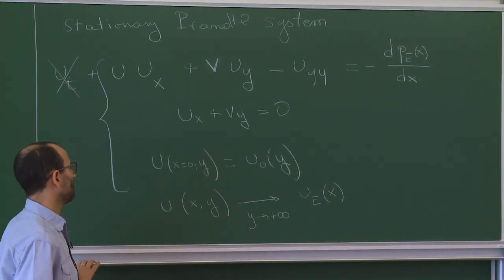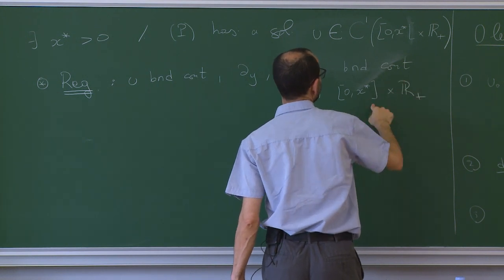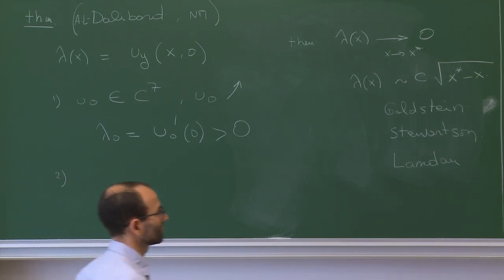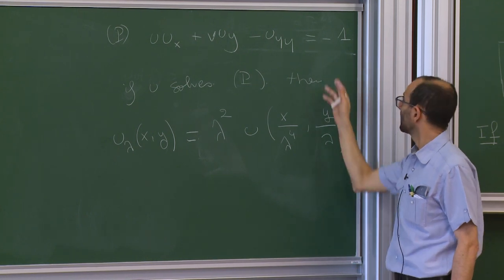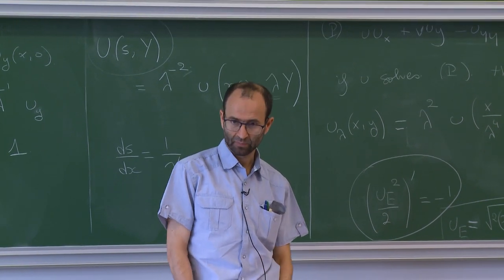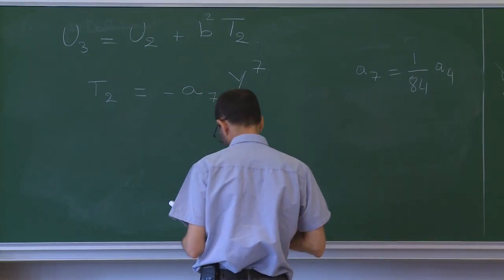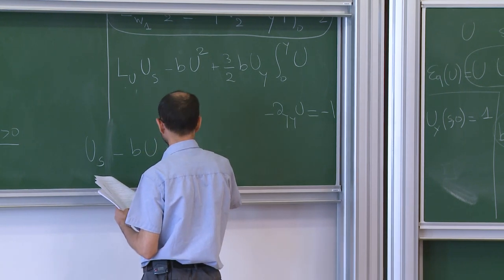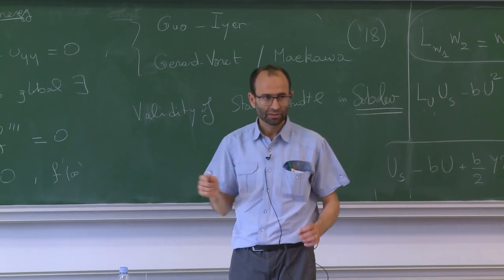Nader Masmoudi - 3/4 Inviscid Limit and Prandtl System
One of the main open problems in the mathematical analysis of fluid flows is the understanding of the inviscid limit in the presence of boundaries. In the case of a fixed bounded domain, it is an open problem to know whether solutions to the Navier-Stokes system with no slip boundary condition (zero Dirichlet boundary condition) do converge to a solution to the Euler system when the viscosity goes to zero. The main problem here comes from the fact that we cannot impose a no slip boundary condition for the Euler system. To recover a zero Dirichlet condition, Prandtl proposed to introduce a boundary layer (a small neighborhood of the boundary) in which viscous effects are still present. It turns out that the system that governs the flow in this small neighborhood, namely the Prandtl system has many mathematical difficulties. The goal of this course is to discuss some of the recent development in the inviscid limit as well as the study of the Prandtl system. We will also discuss the singularity formation for both the stationary and non stationary Prandtl system.